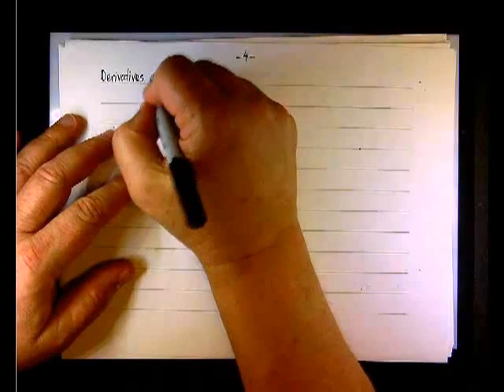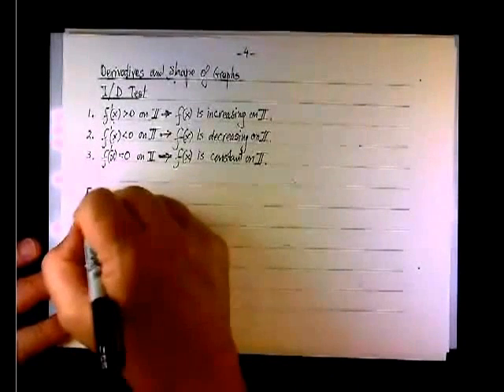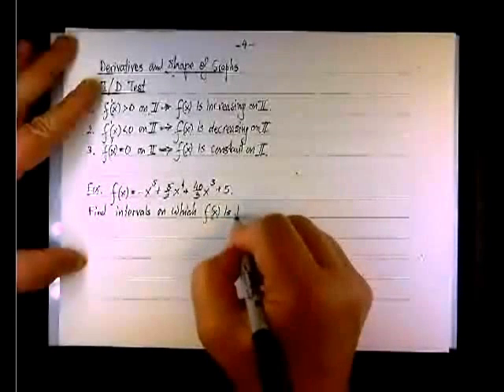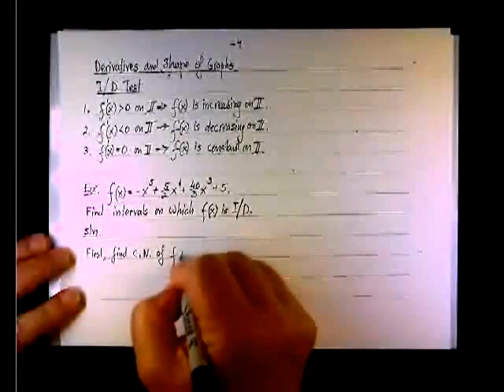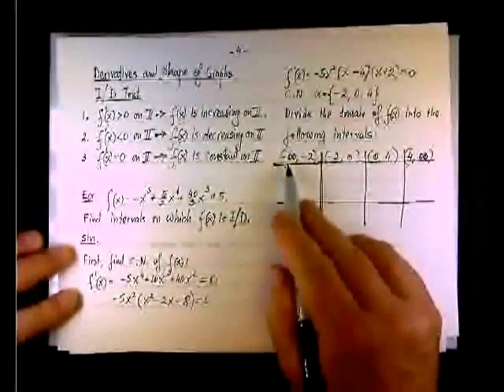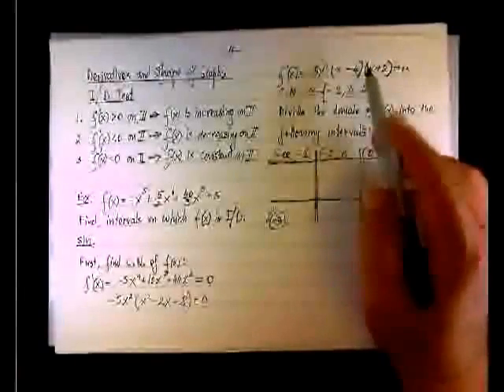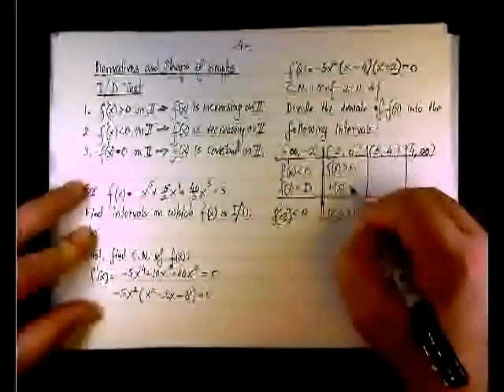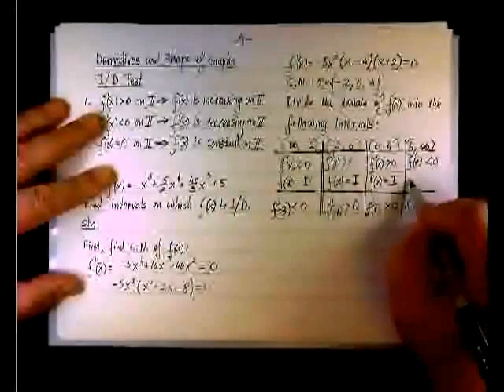I - D Test.mp4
Calculus 1; The Derivatives and the shape of a graph